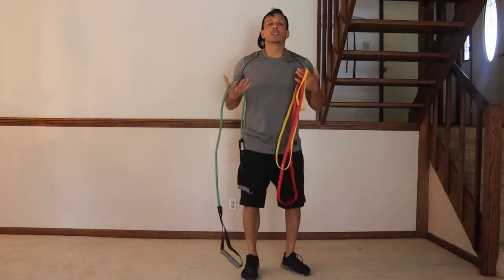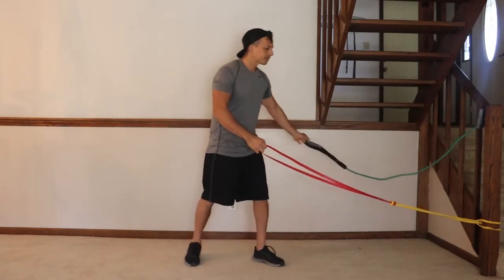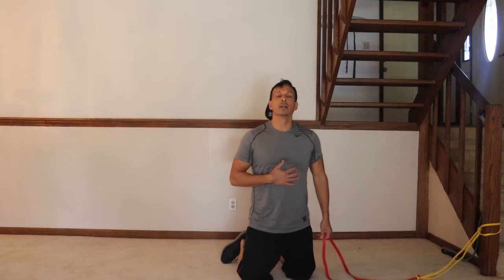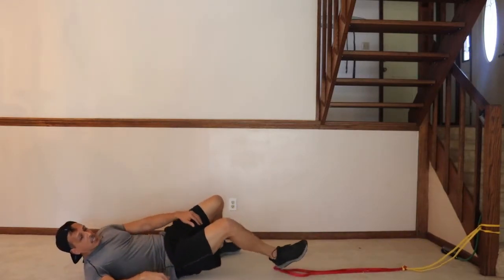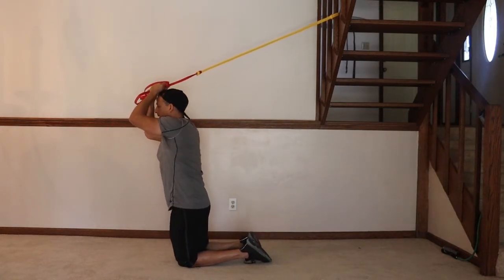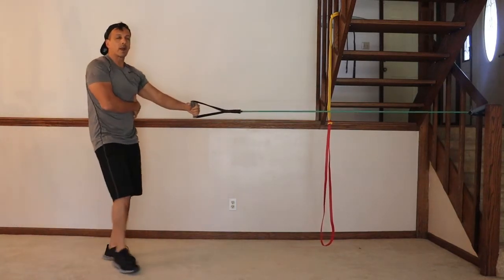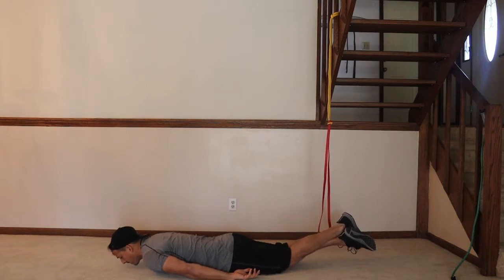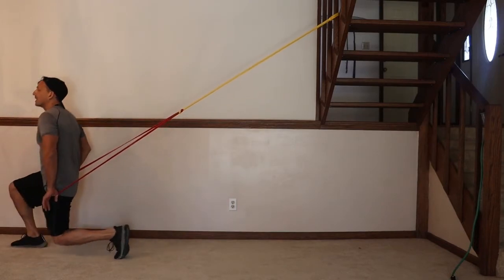Core Exercises that you can do at home with little to no equipment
Dr. Babcock of Trinity Chiropractic in Wichita goes over home core exercises that can be performed with little to no equipment.  All aspects of the core are displayed including the upper abdominal , lower abdominal, obliques, transverse abdominis, glutes, and low back musculature.  Dr. Babcock can be reached at 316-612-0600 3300 N Rock Road, Suite A2, Wichita, KS 67226